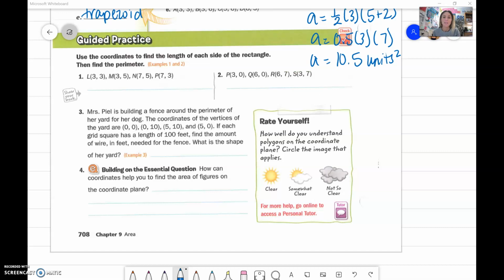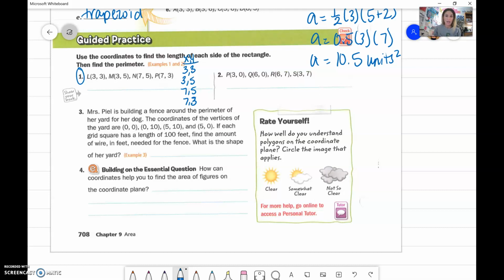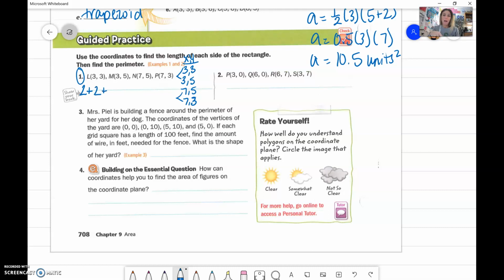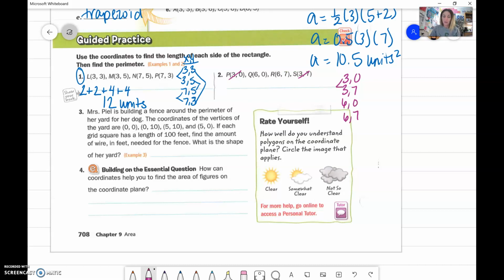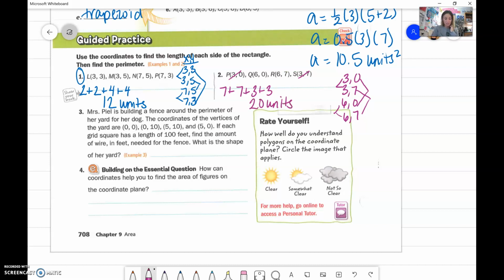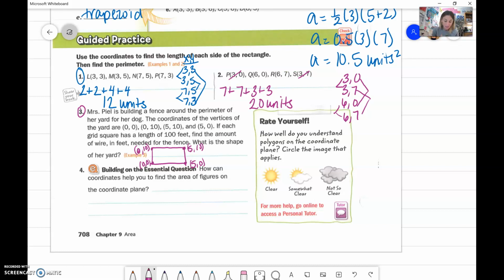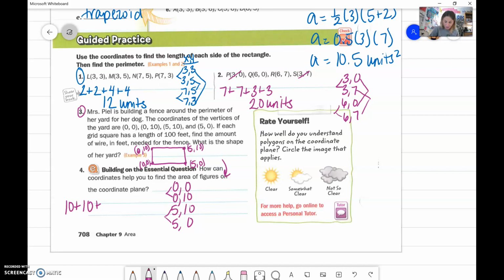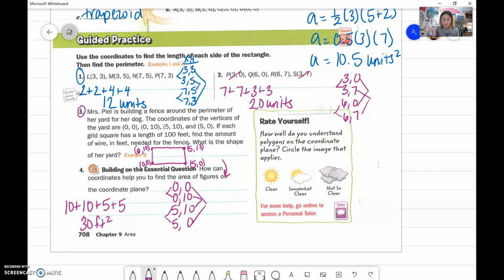Chapter 9 Lesson 5 Part 2